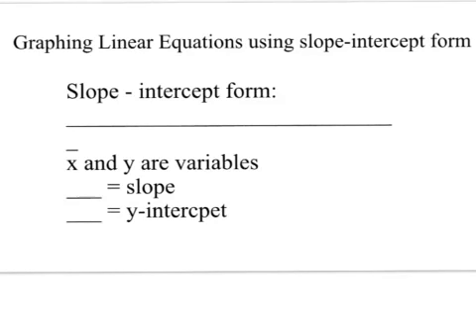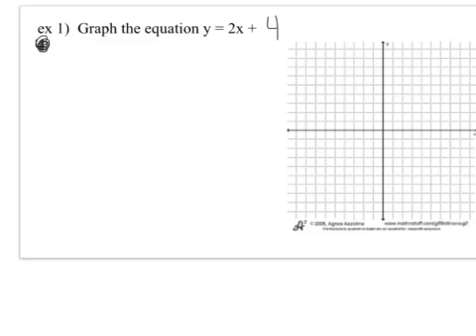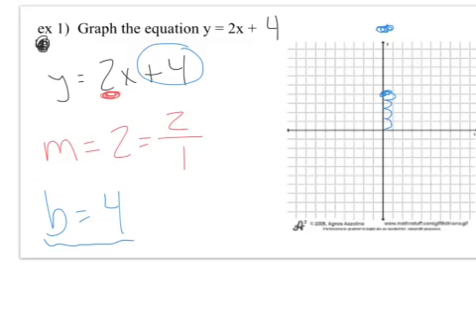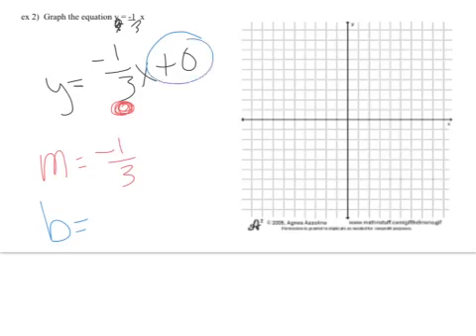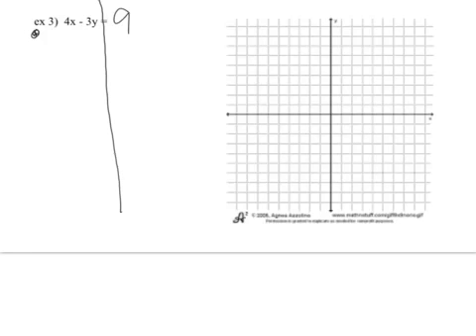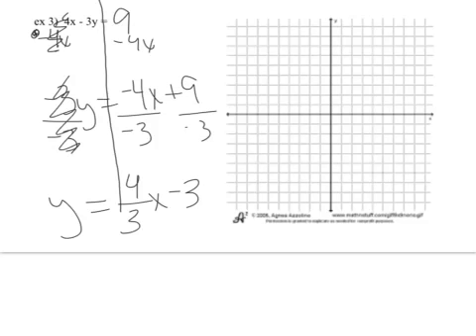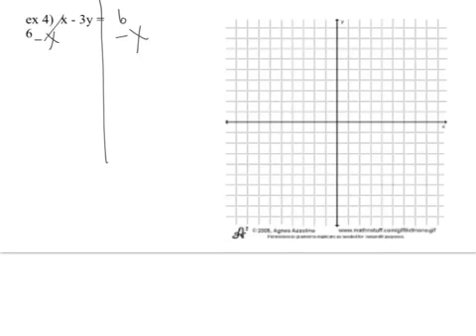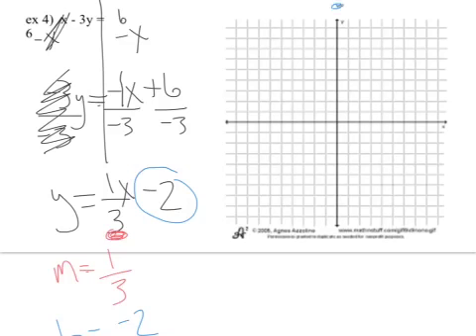Graphing slope-intercept form notes